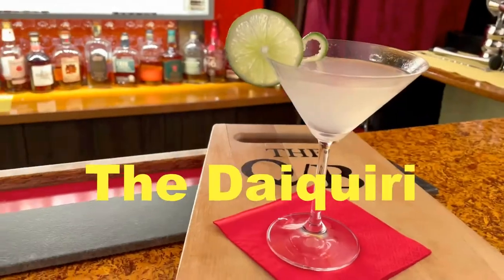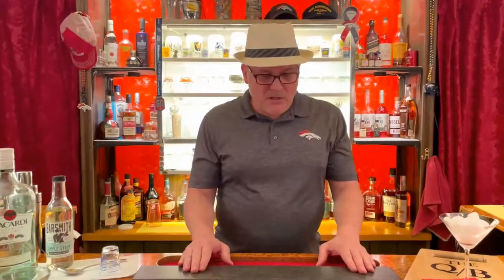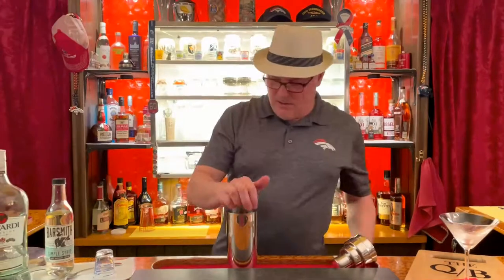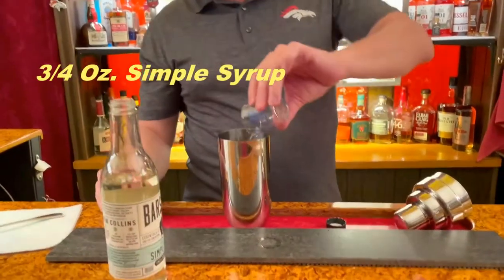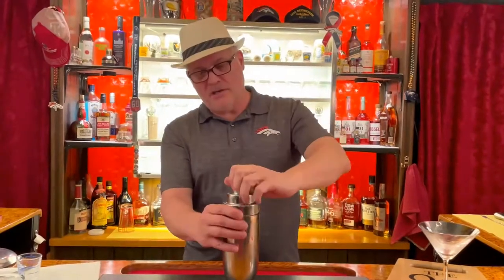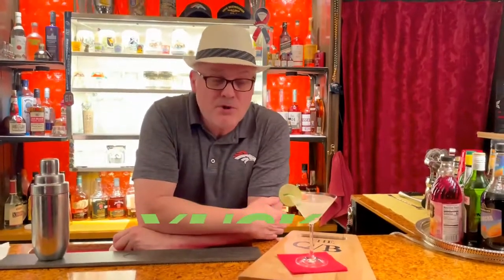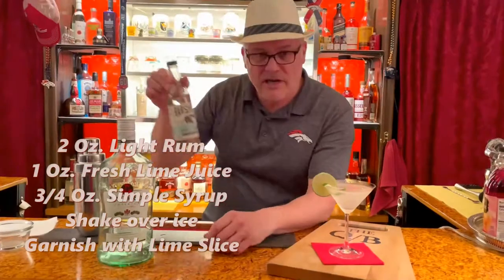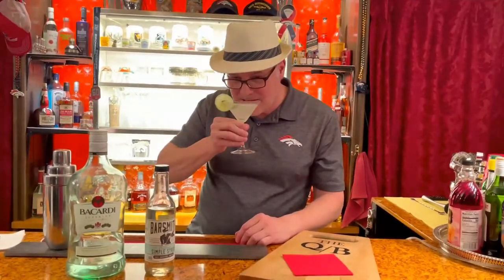The Daiquiri!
A classic rum drink!